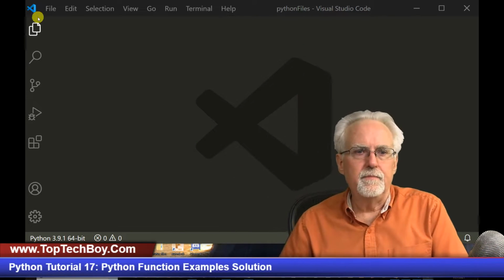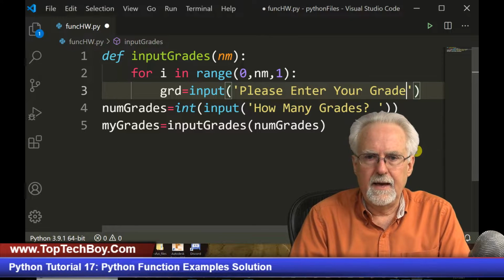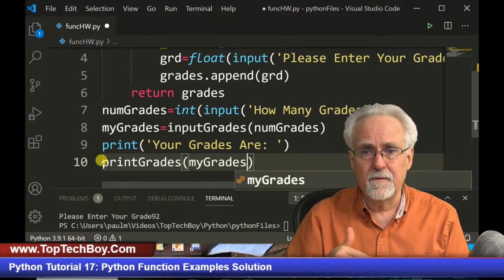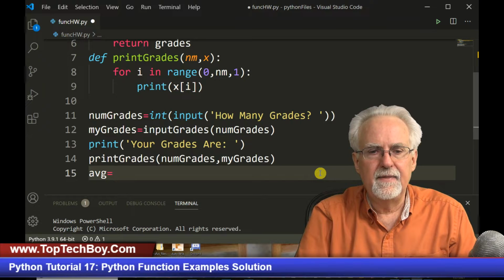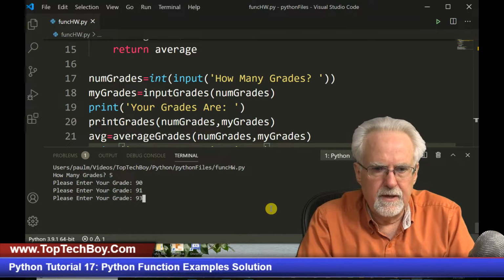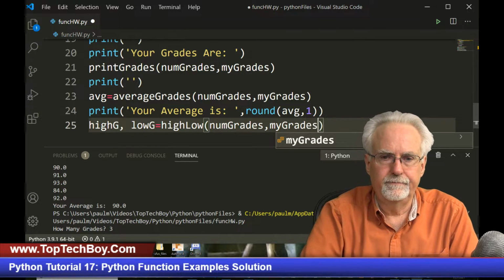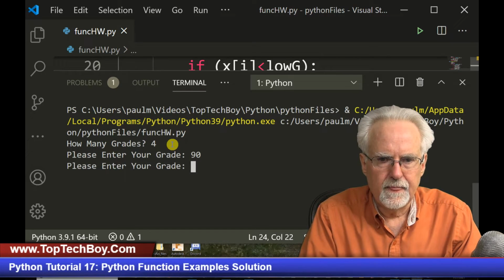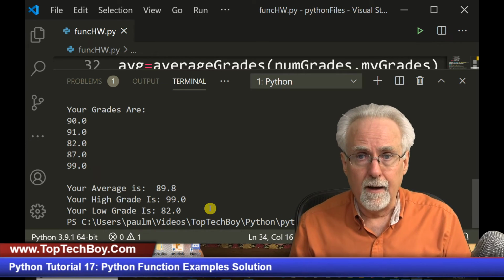Python Tutorial 17: Python Functions Examples and Solutions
In this video we show step-by-step instructions on how to understand and use Python Functions. We write demonstration code and give examples and solutions. I do not assume you are an expert, so these lessons are designed for complete beginners.